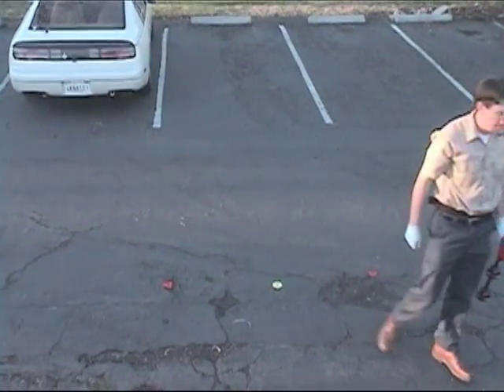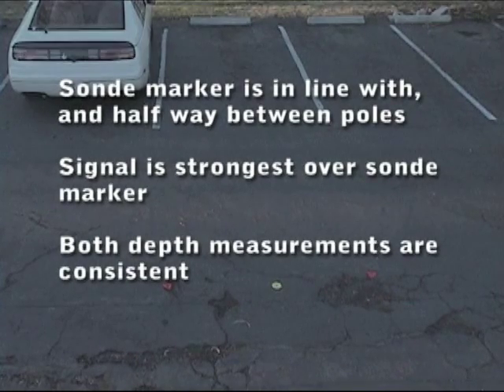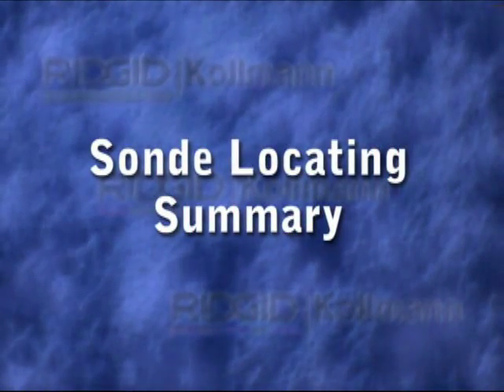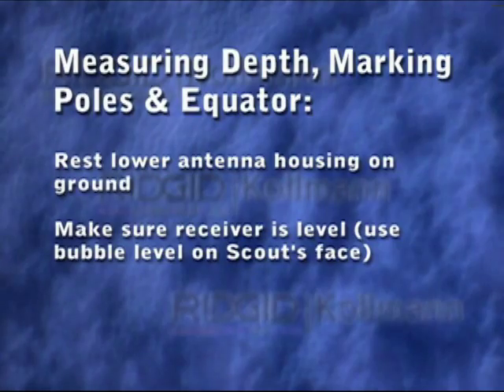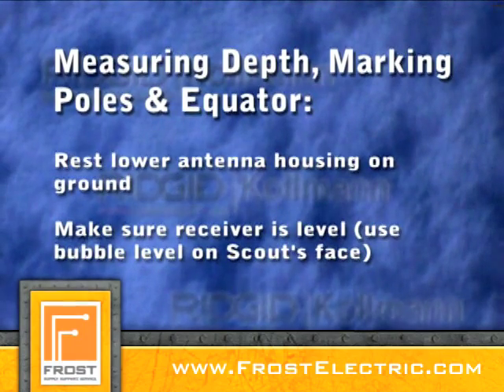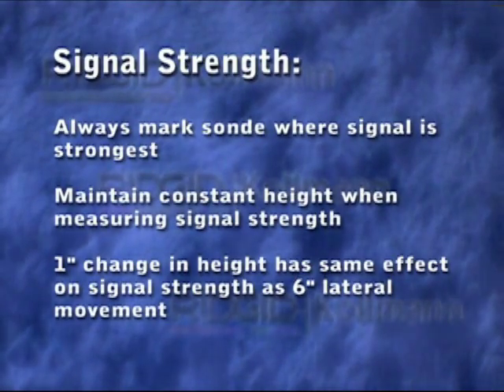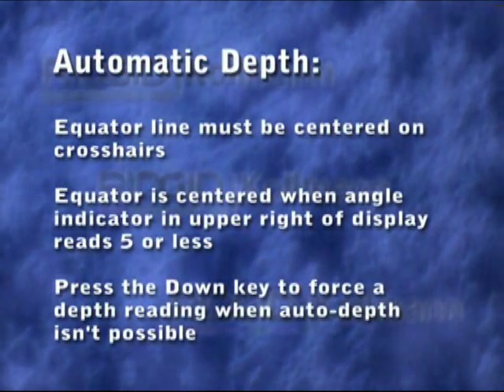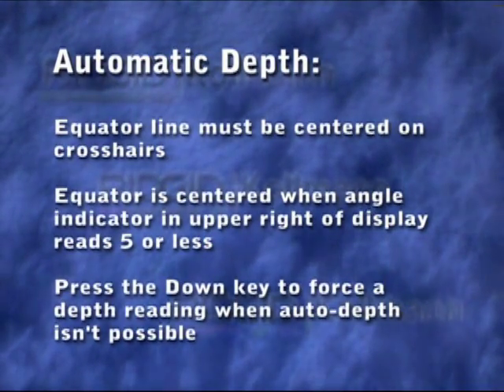Rigid NaviTrack Scout Sonde Locating How To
Scout is designed to solve the most demanding remote transmitter (sonde) locates using the same multi-directional locating technology as the full-featured NaviTrack II.The Scout's multi-directional antenna technology sees the entire signal all of the time. Simply maximize the signal strength and you have found the target. No nulls or false peaks to complicate the locate. Scout verifies the locate position using a micro-mapping display to mark distinctive poles in front of and behind the target, insuring an accurate locate.Depth is automatically calculated and displayed when over the target.The Scout is ideal for users locating SeeSnake cameras and other sondes who occasionally need to locate energized lines.